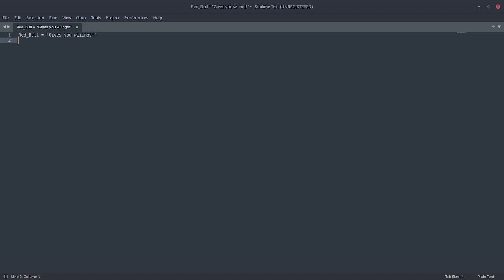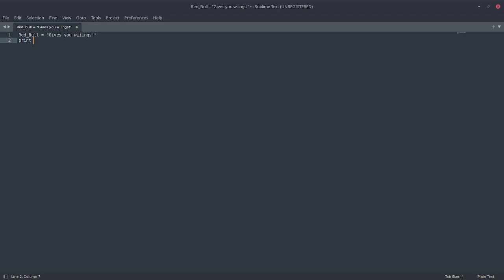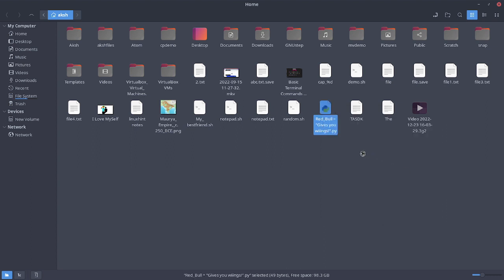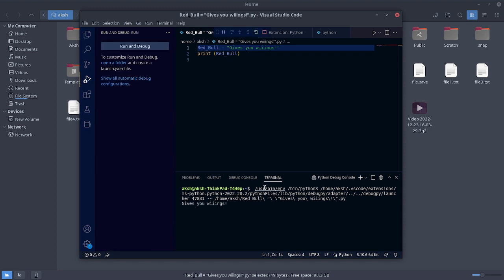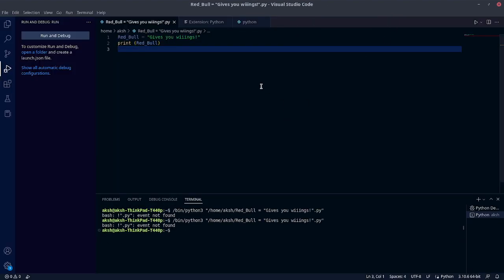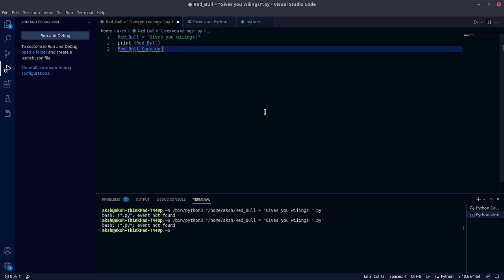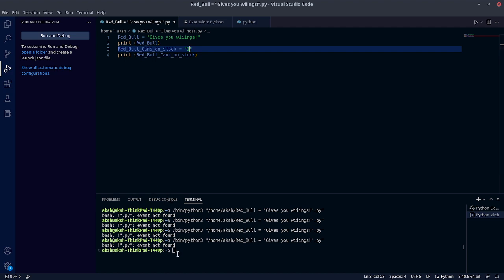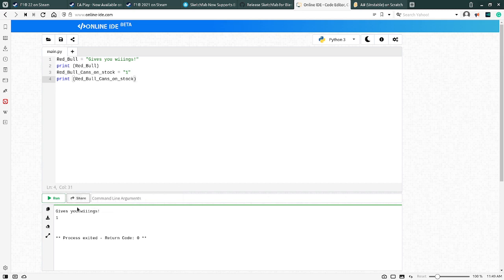Basic Python Commands. | Learn With Aksh